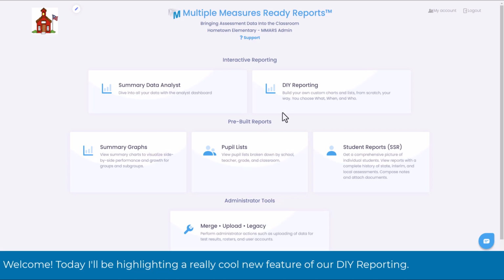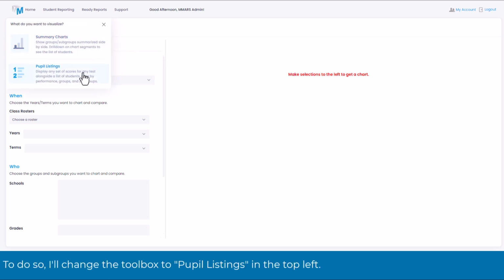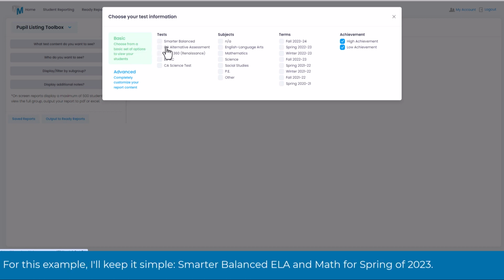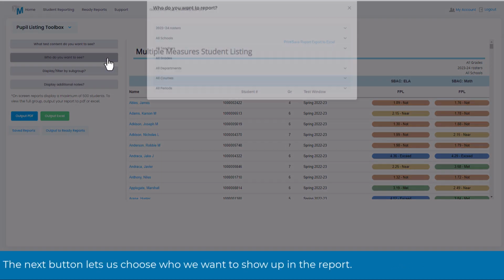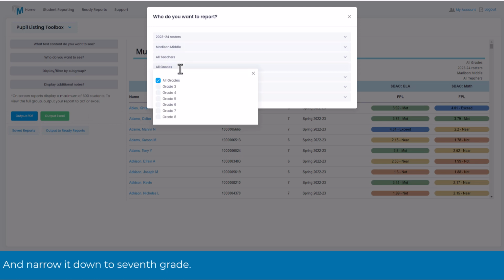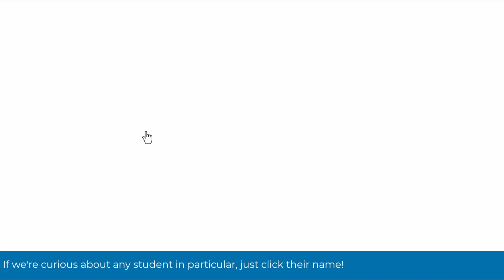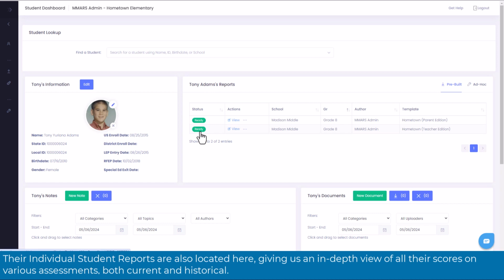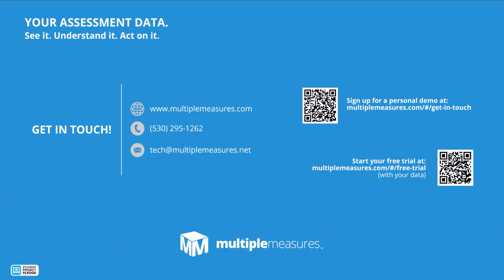Learn Something New: Do-It-Yourself Pupil List Report | Multiple Measures